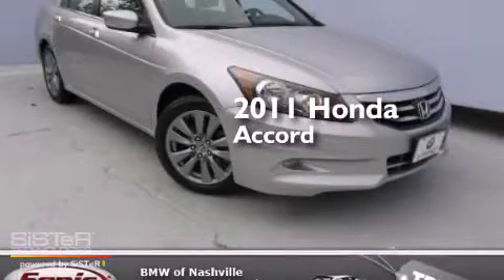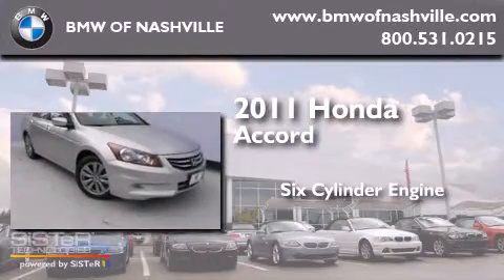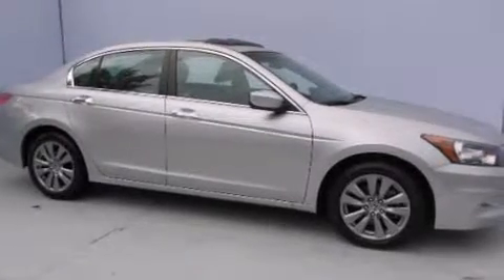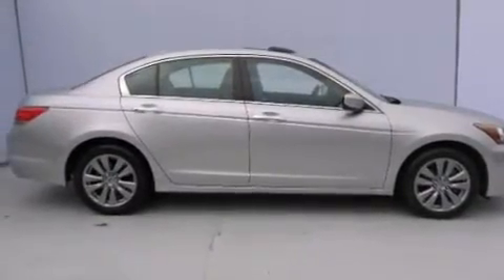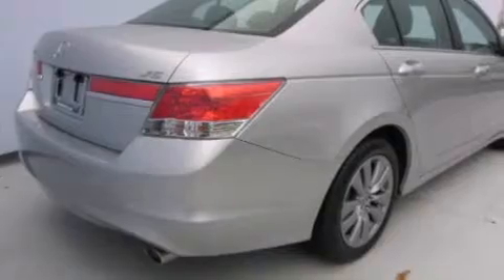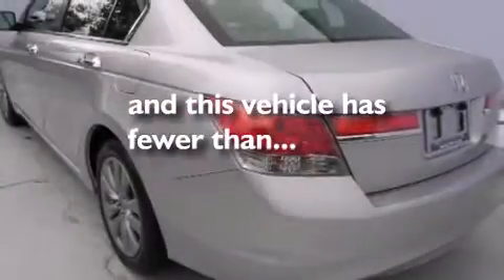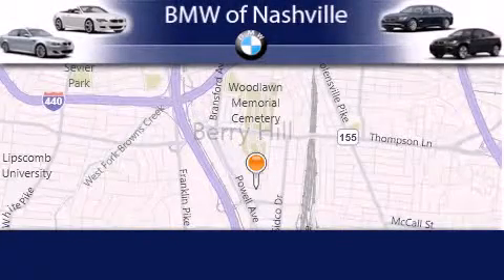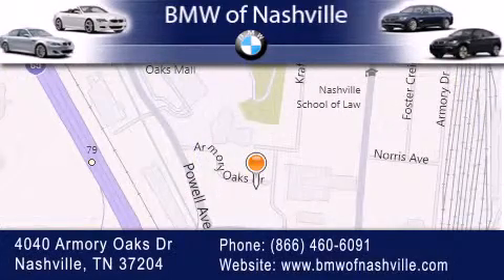2011 Honda Accord Nashville TN 37204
We've been honored to serve the Nashville TN area , we promise that your experience at our dealership will exceed your expectations ! Year : 2011 Make : Honda Model : Accord Engine : 3.5L V-6 cyl Trans . : Automatic Exterior : Silver Miles : 37,328 Interior : BLACK BMW of Nashville 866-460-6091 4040 Armory Oaks Drive Nashville , TN 37204 Used 2011 Honda Accord Nashville TN